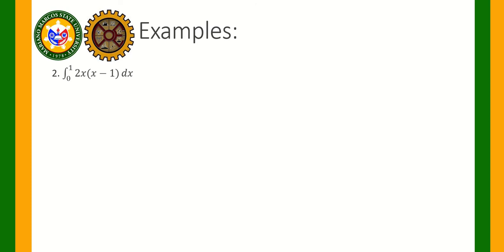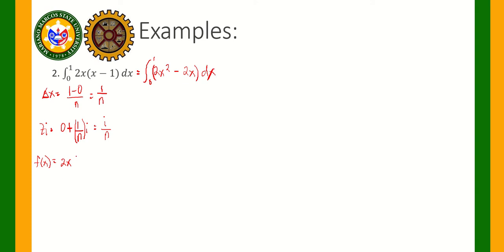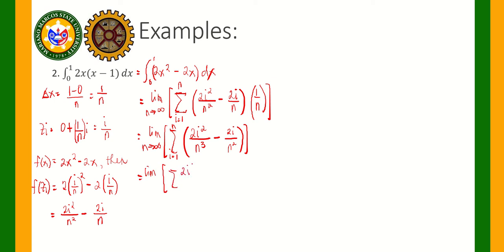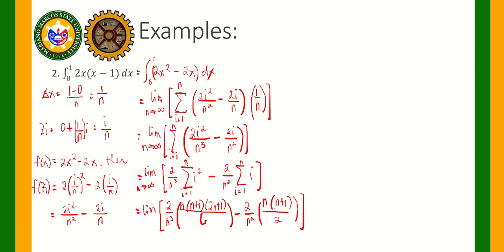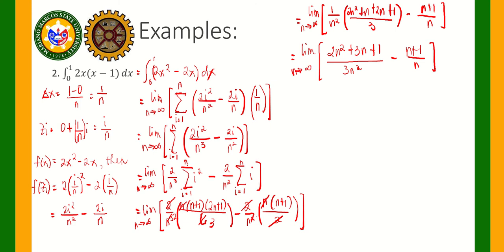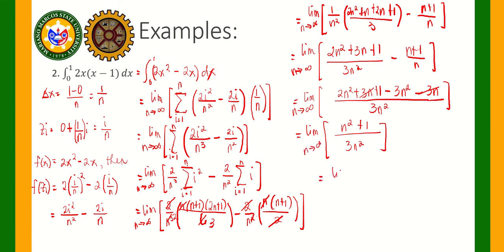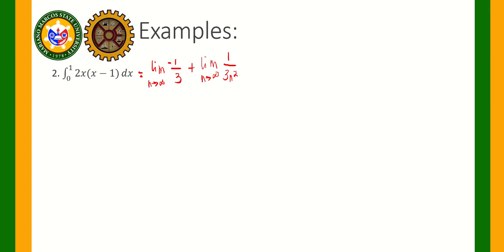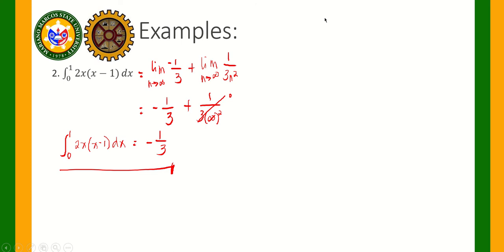The Definite Integral part 3 | INTEGRAL CALCULUS